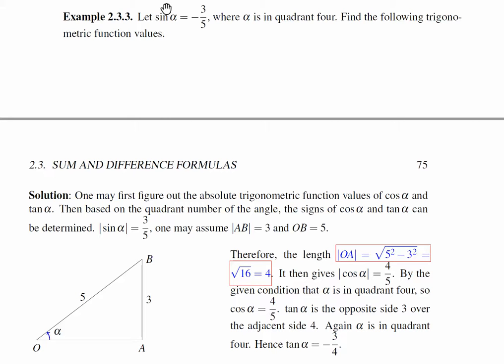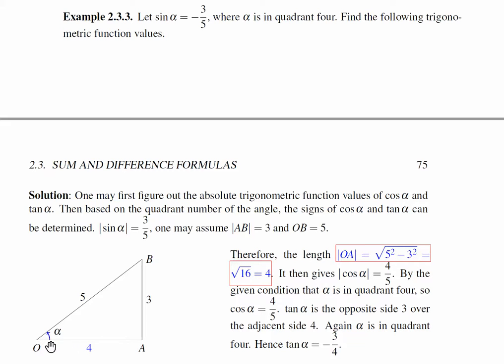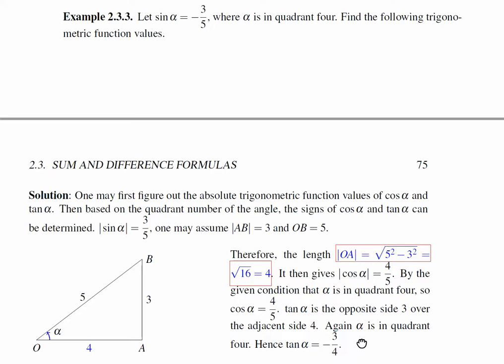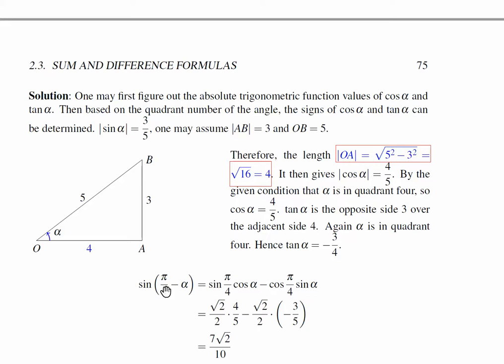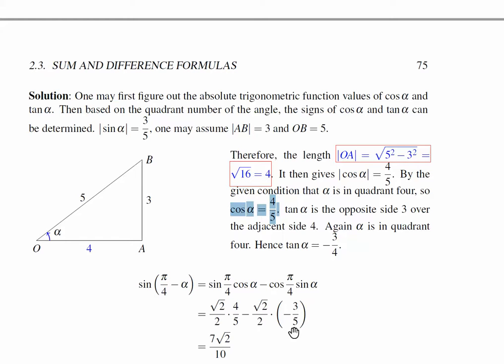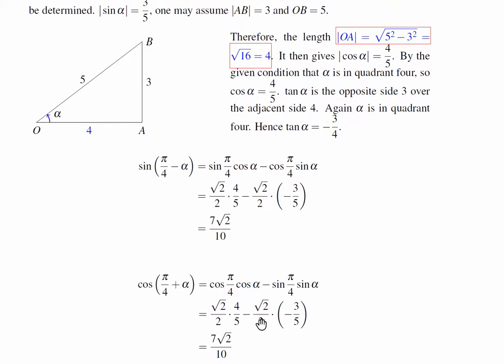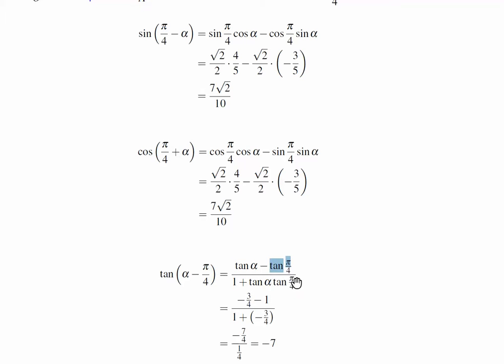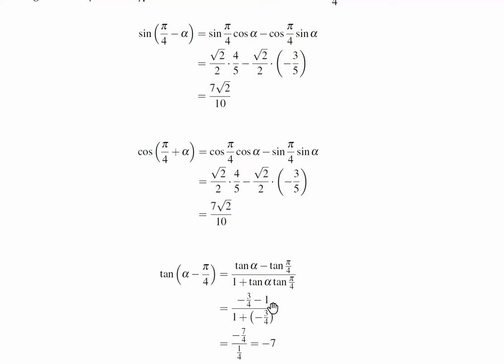SumDiffExp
An example of the difference formula of sine function is given.